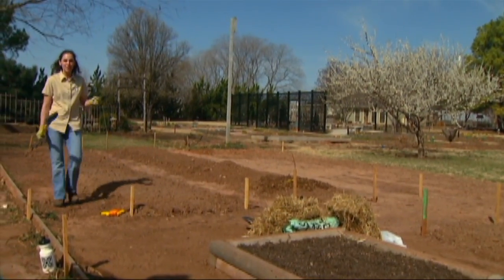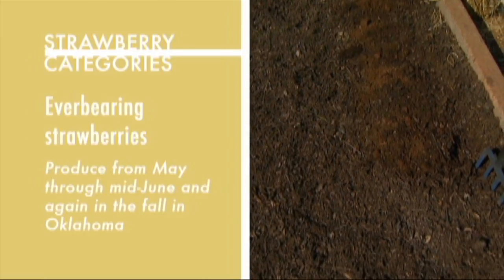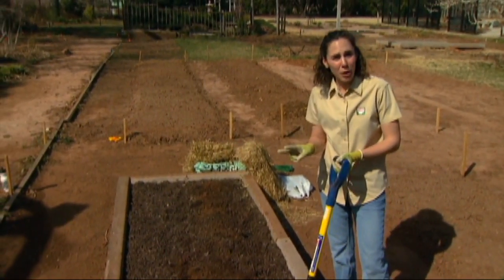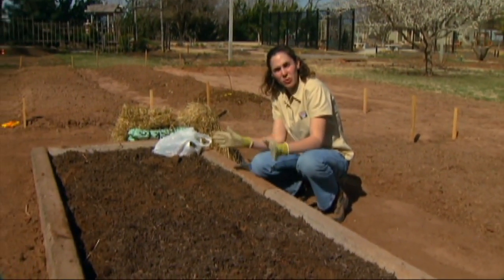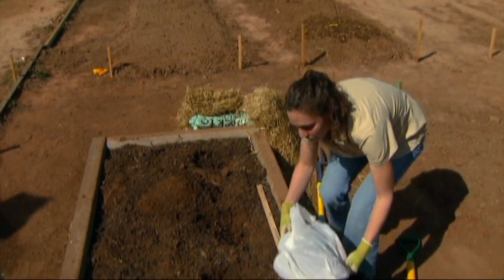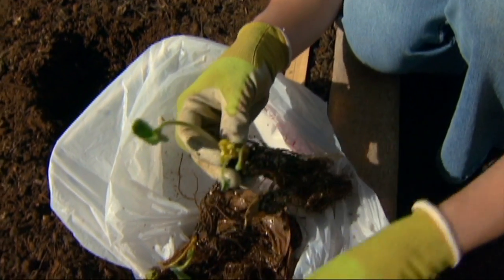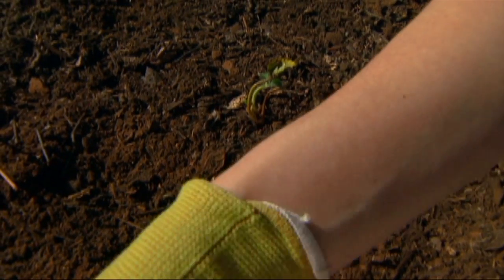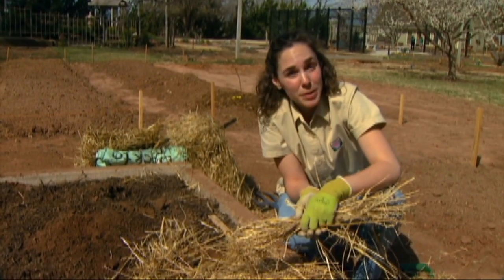Planting Strawberries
3/14/09-Host Kim Toscano show viewers how to plant strawberries.